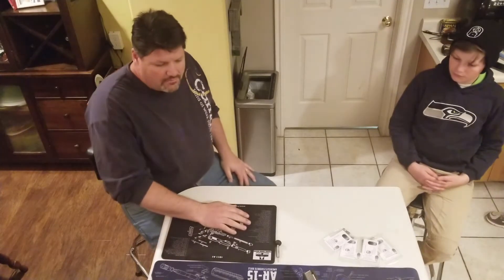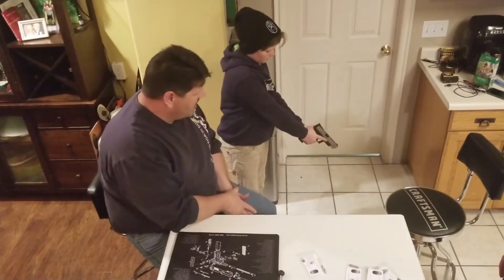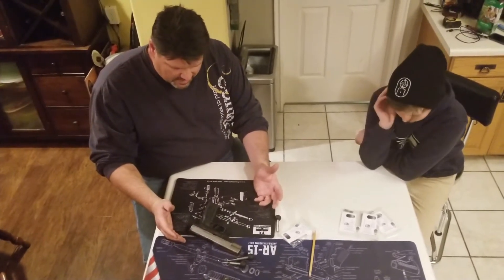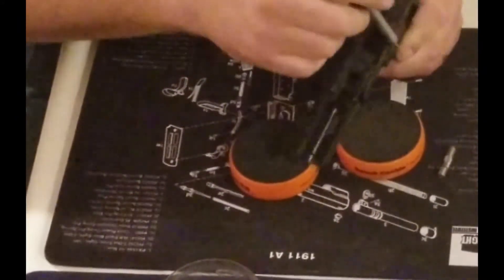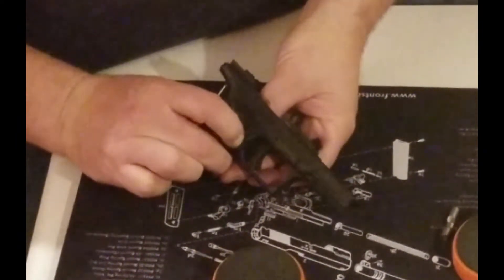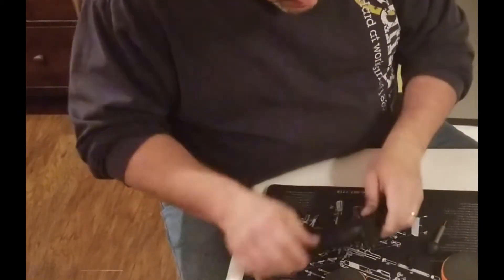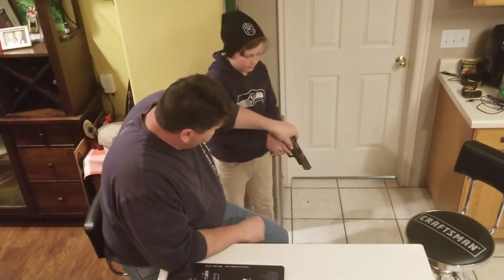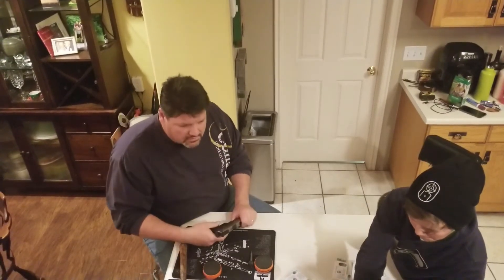Powder River Precision Mag Release Install and Tips!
Today we take a look at the Powder River Precision Mag Release kit if you want it go Thank you for watching please like and subscribe and see you next time!